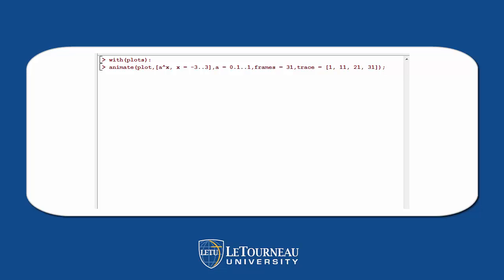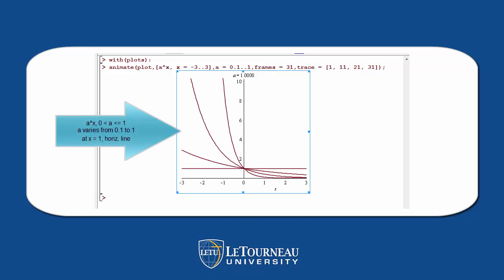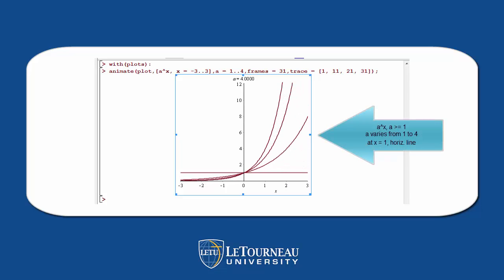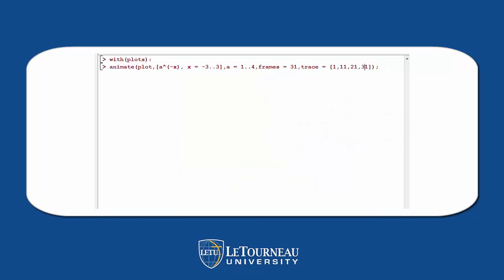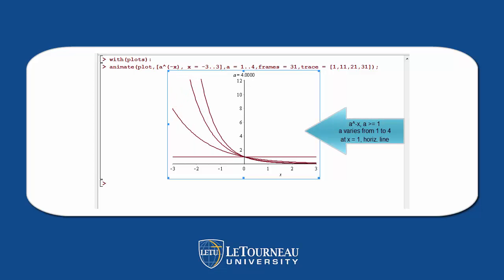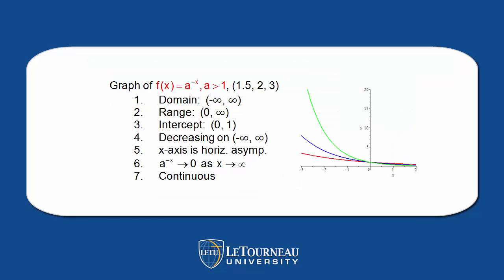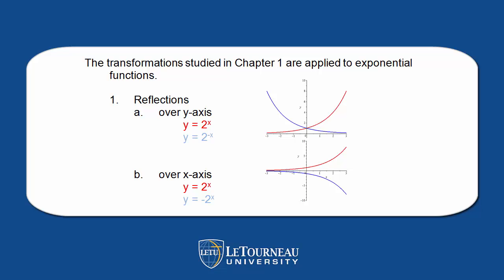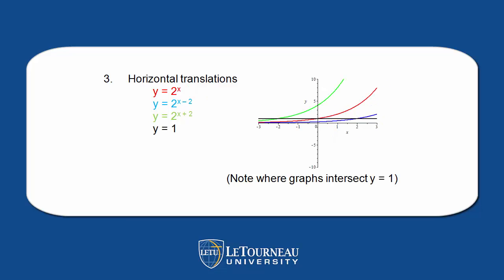Graphing Exponential Functions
Includes a review of the properties of exponents.  Shows impact of changing a for the function f(x) = ax for a greater than 1 and x being positive and then x being negative.  Also demonstrates the impact of the rigid transformations on exponential functions.